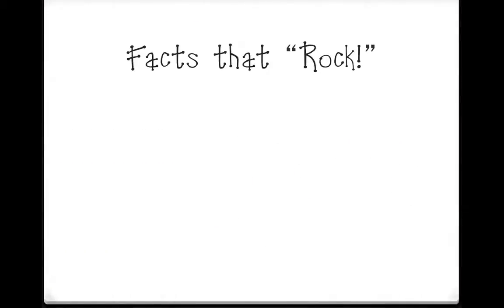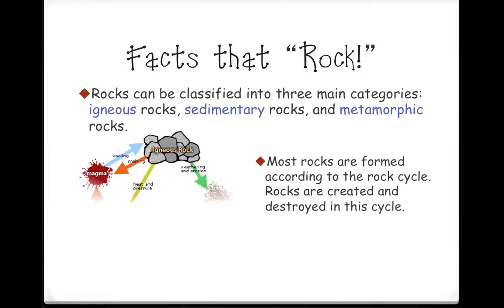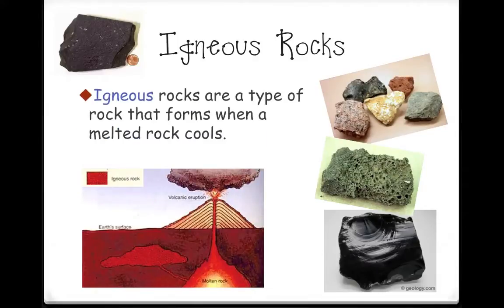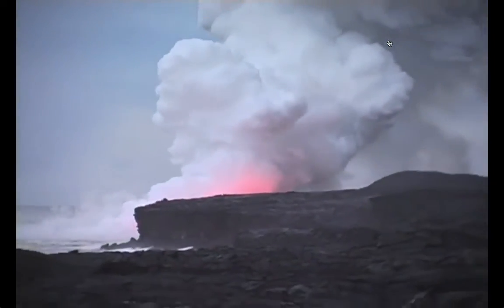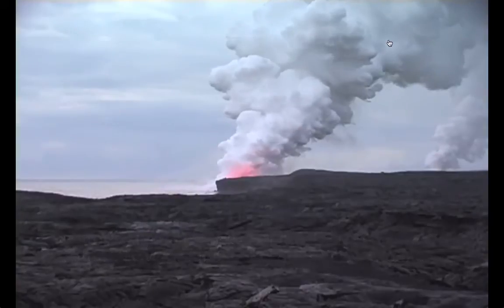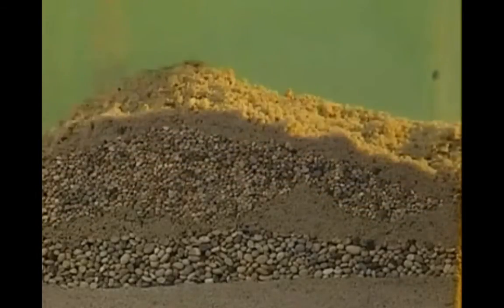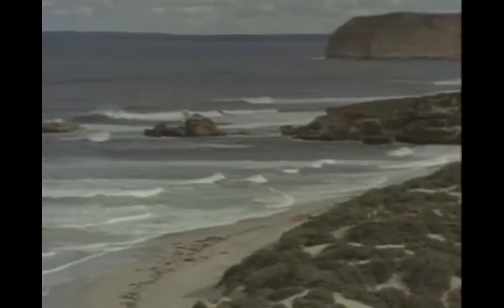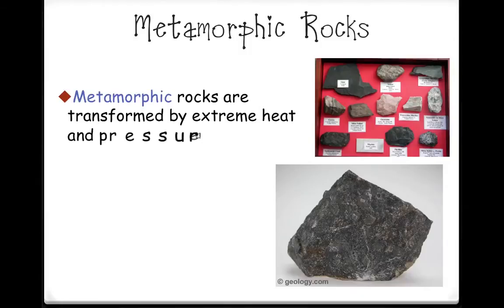Unit 1, Lesson 2: More About Rocks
In this video, you will learn about the three types of rocks.  Can you decide how gneiss, conglomerate, and granite can be classified into these three categories?

Special thanks to Cari Smith and LSGScience!

This video lesson incorporates clips from Cari Smith's "On Location Igneous Rock Formations" and LSGScience's "Sedimentary Rock" (" I do not claim ownership of these clips.